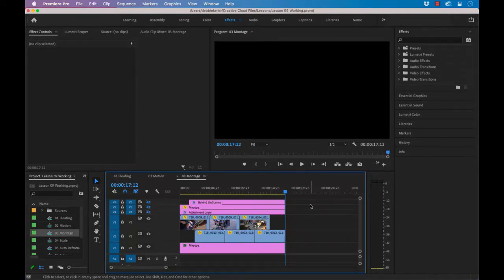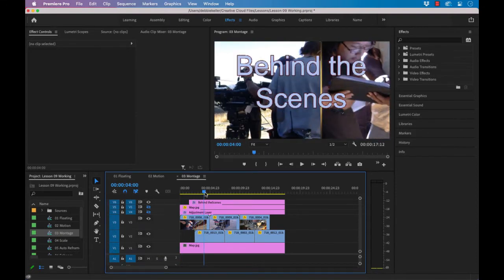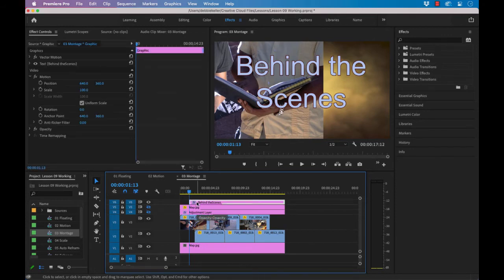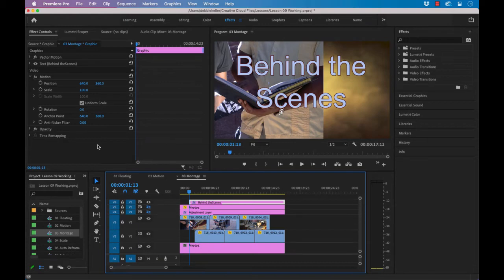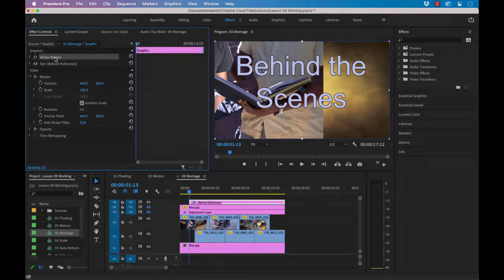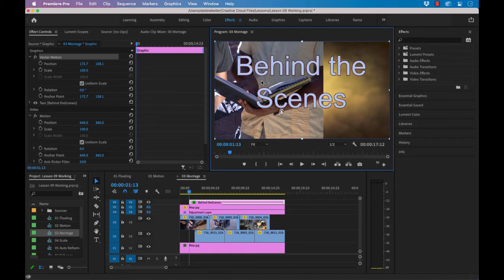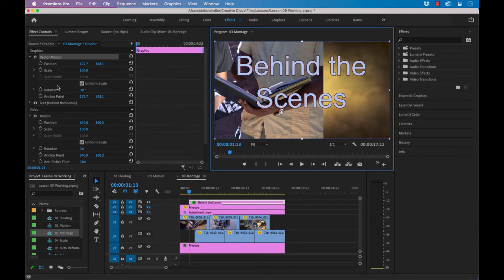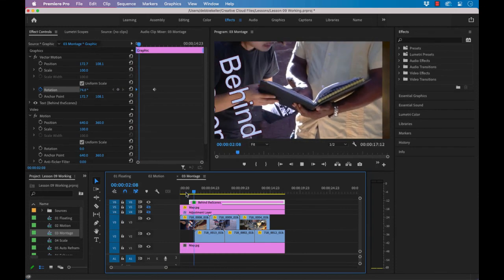9 6 "Rotation" Property - Set multiple keyframes to change a clip - Use Program Monitor to edit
00:00 Adding Rotation & Changing the Anchor Point
00:20 How "Rotation" works on Premiere-Pro
01:23 Example of "Rotation" with Vector Graphics
01:48 Two Types of Motion Effects (for Vector Graphics)
02:41 Displaying Anchor Point in Program Monitor
02:59 Adjusting "Rotation" Property
03:32 Dragging the Anchor Point in Program Monitor
04:21 Adding first Keyframe
04:33 Setting a Value for the Keyframe
04:41 Move the Playhead Forward
04:48 Setting second Keyframe